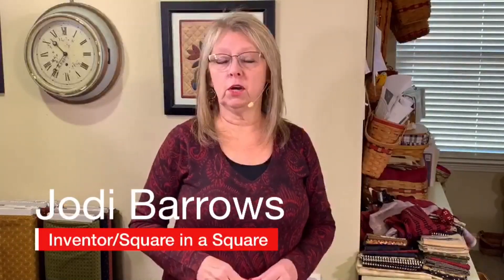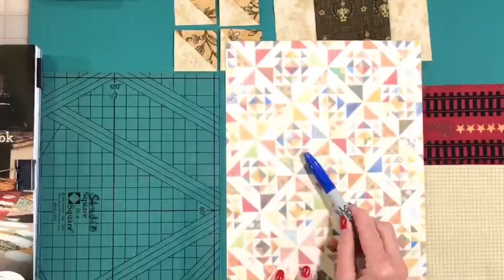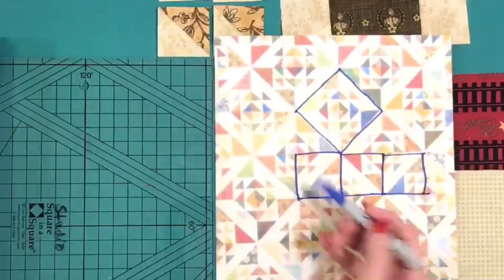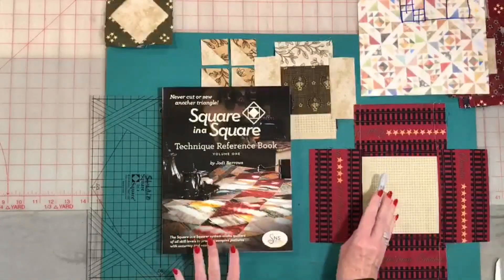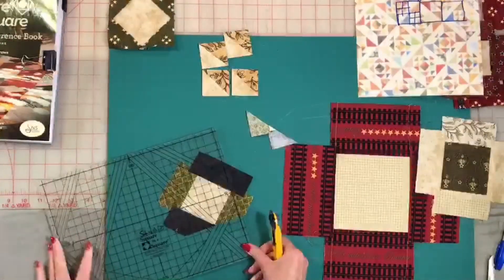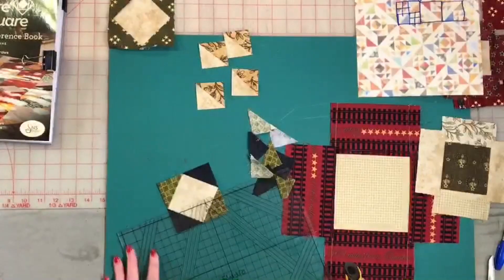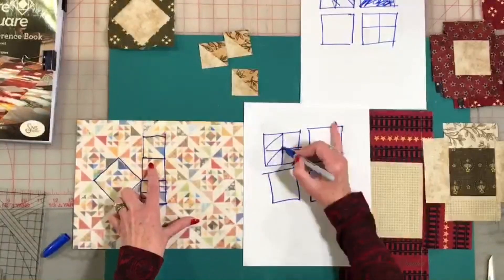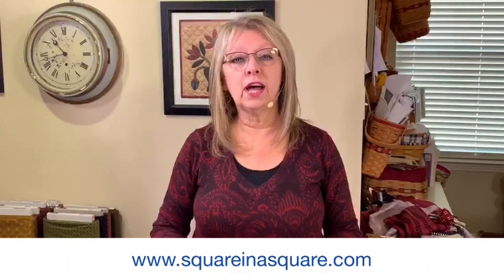Making difficult blocks easy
Using the Square in a Square technique, you can make the most difficult looking block so easy.   In this video, we have a quick lesson.